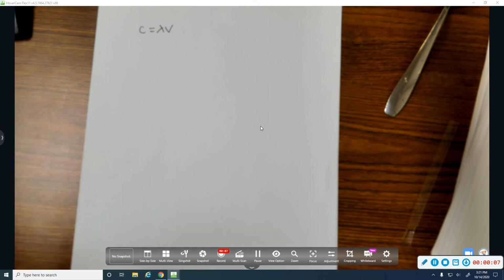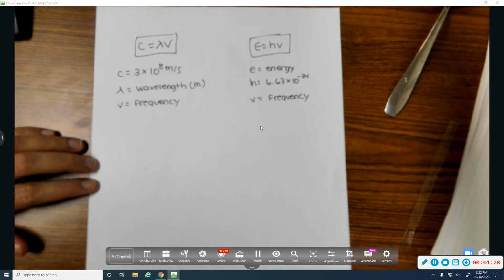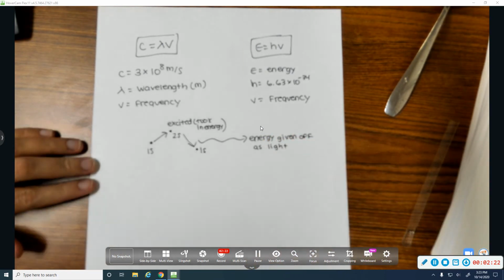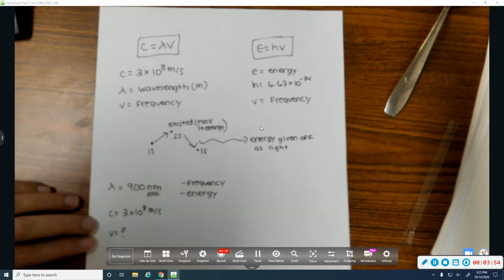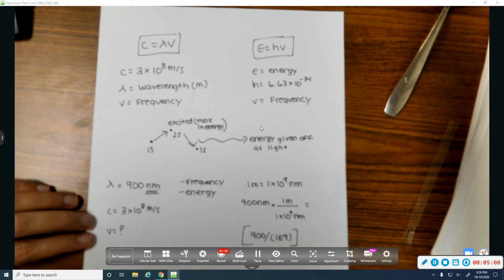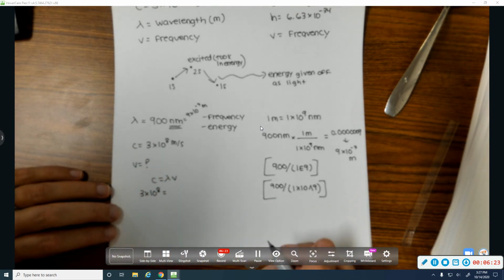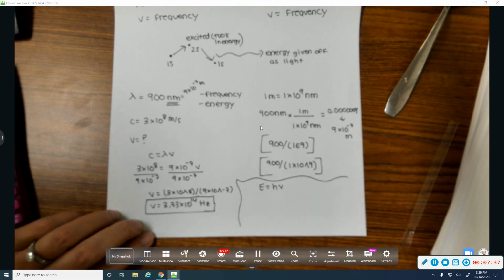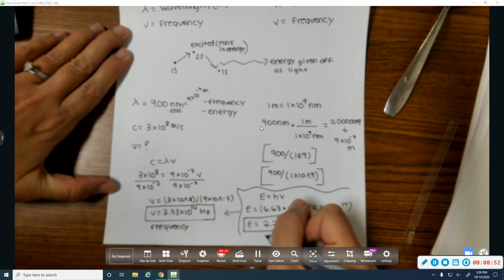Light calculations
Flame test lab example calculation (this is NOT a possible wavelength that you should have written down)